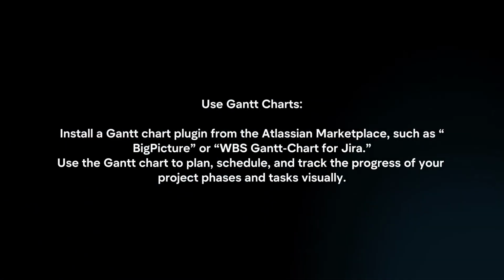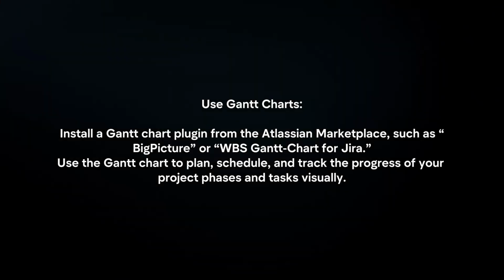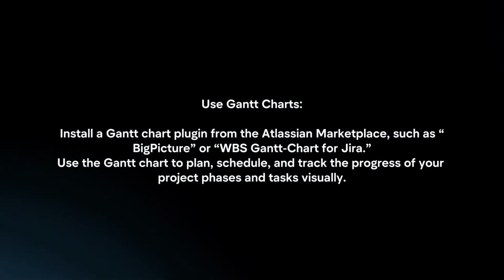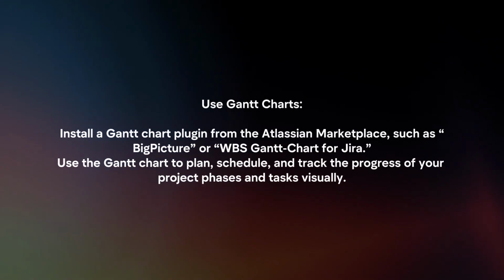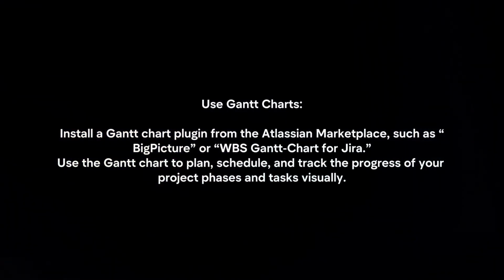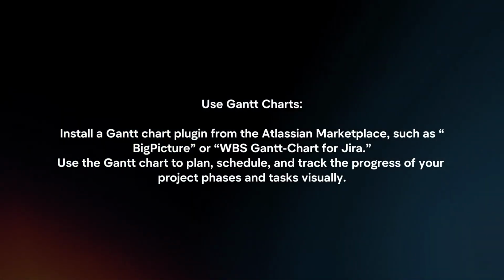How To Use Jira For Waterfall Project Management? (2024)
In this video I will explain How You Can Use Jira For Waterfall Project Management In 2024.